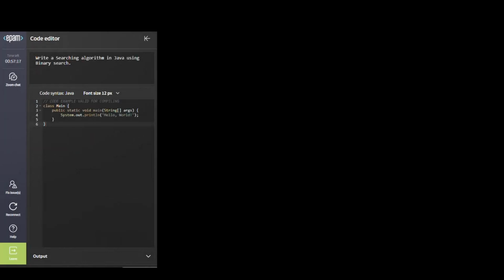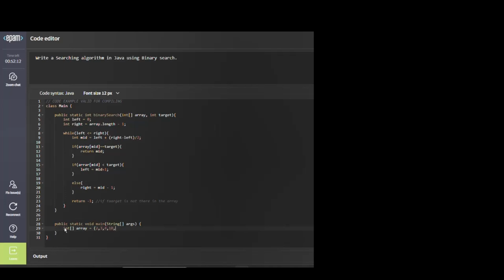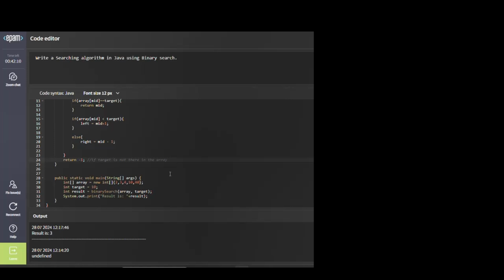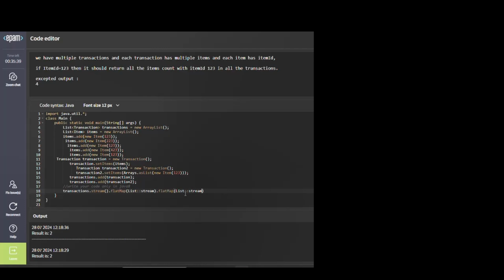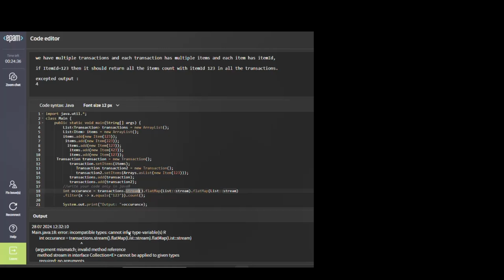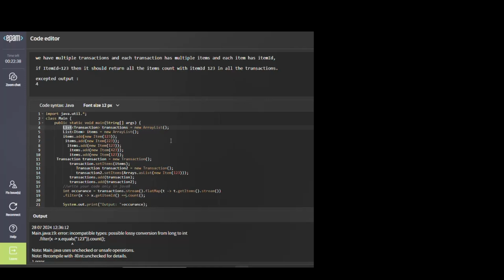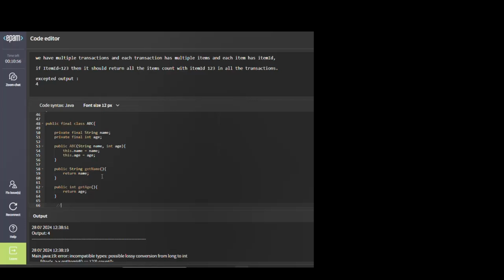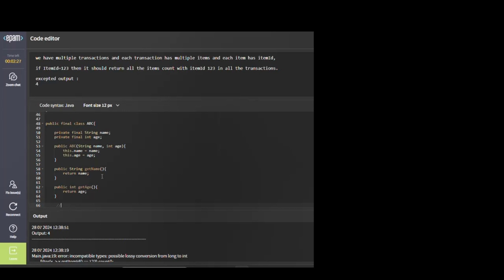Epam - Round 1 | Coding Rd | Java, Microservices, Spring Boot, Design Pattern, Kafka, AWS, SQL/JPA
🚀 Java Interview Questions - First Level Technical Round at EPAM Systems | Real-Time Interview Experience

Here are the timestamps for each question asked in the video:

Binary Search Algorithm Coding Question: (0:29)
Counting Items with Java Streams Coding Question: (16:33)
Encapsulation: (36:58)
Immutability: (38:40)
Abstraction: (42:11)
Runtime Polymorphism: (43:28)
Abstract Class vs. Interface: (44:16)
Comparable vs. Comparator: (47:10)
HashSet Time Complexity: (48:39)
List vs. Set: (50:50)
Concurrent HashMap: (51:41)
Java 7 vs. Java 8 Memory Management: (52:49)
Exception Handling Design Pattern: (53:56)
Callable vs. Runnable: (54:11)
CompletableFuture: (54:41)
FlatMap and Stream API: (55:18)
Functional Interfaces in Stream API: (55:42)